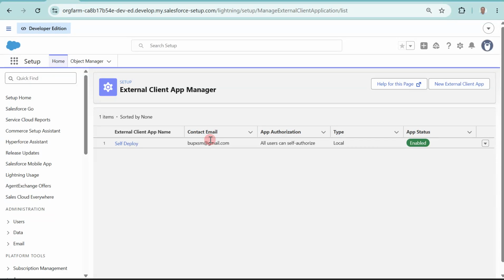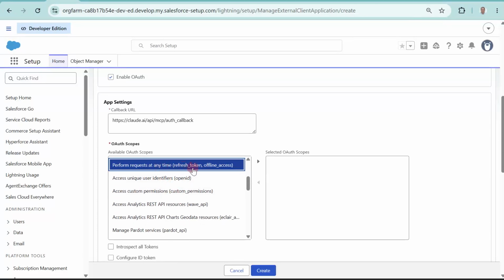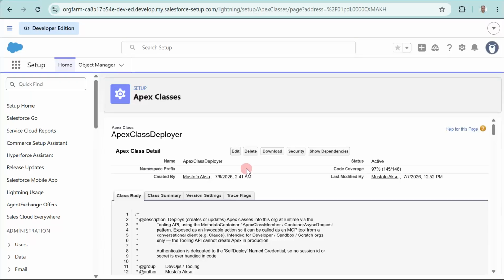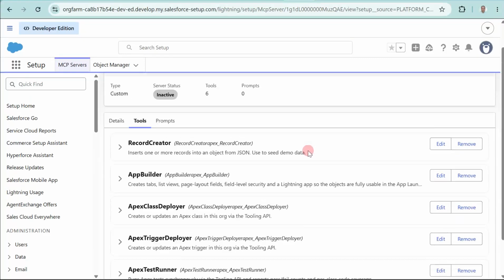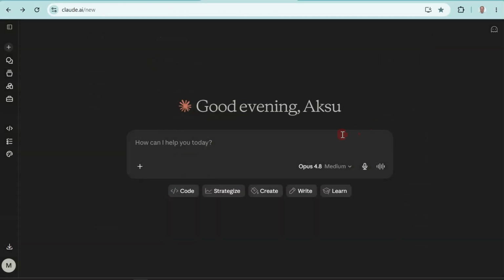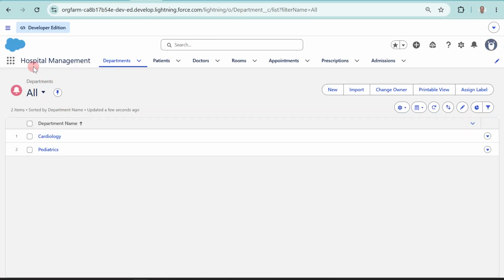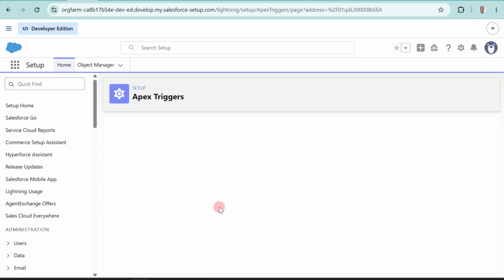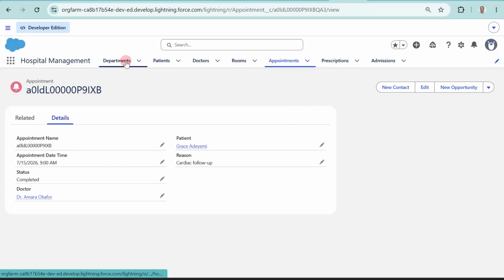MCP: how an AI agent actually reaches your Salesforce org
Watch Claude AI build a complete Hospital Management system inside Salesforce — 7 custom objects, Apex triggers, unit tests over 90% coverage, demo data, and a fully working Lightning app — all from a single conversation, in about 5 minutes. No manual clicking. No writing code by hand. Just talking to AI.

This is a full, step-by-step walkthrough of connecting Claude to Salesforce using MCP (Model Context Protocol) and Salesforce's new Hosted MCP Servers — then building a real app entirely by conversation.

• What MCP is and why it matters — an open standard created by Anthropic
• How Apex classes become MCP tools (@InvocableMethod → Apex Action → tool)
• Claude building 7 objects, Kevin O'Hara trigger handlers, triggers, and tests
• A live business rule enforcing itself in real time

🎓 THE FULL ROADMAP
All six learning tracks — Start with Salesforce · Agentforce & AI · Apex & Development · Revenue Cloud · Integration & Data 360 · Agent Trust & the ADLC:

👋 ABOUT
I'm Mustafa Aksu — Salesforce Developer and ISV Partner, 10× Salesforce certified, with twenty years in education before tech. I teach the modern Salesforce stack in plain, beginner-friendly video — from work I've actually shipped: a live Agentforce agent, an AppExchange product in Security Review, and Quote-to-Cash across ten external systems. Not theory read out loud.

New lesson every two weeks. Free.

🔗 MORE
Portfolio: mustafaaksu.dev